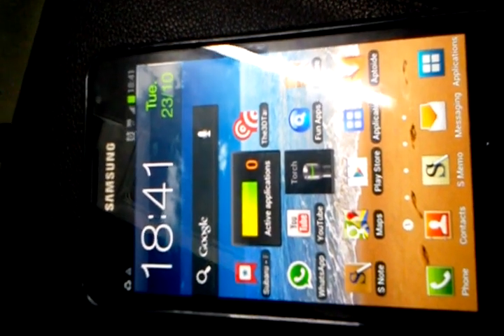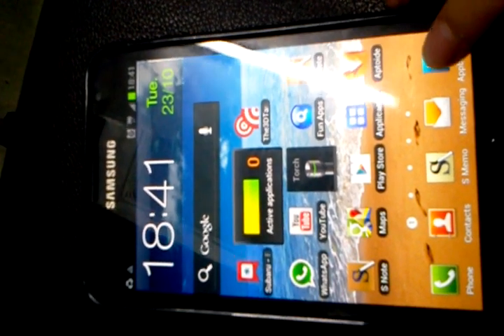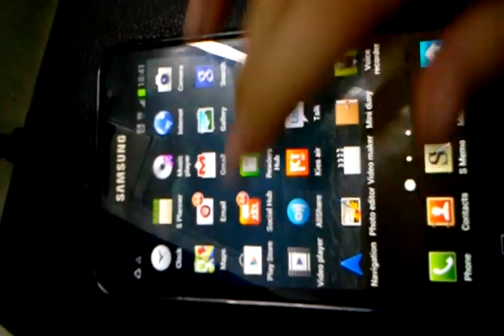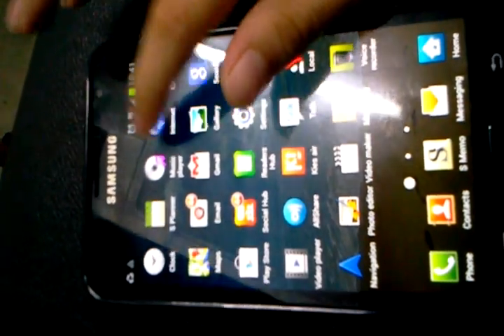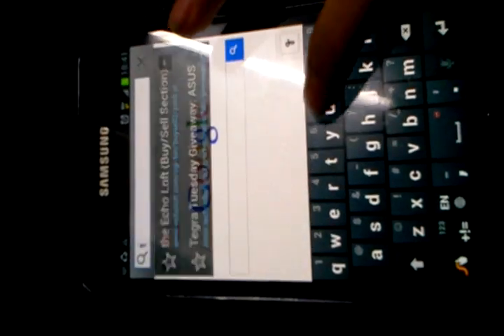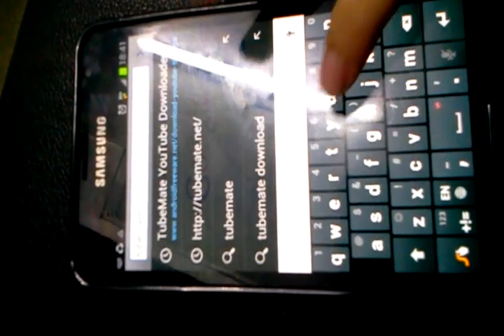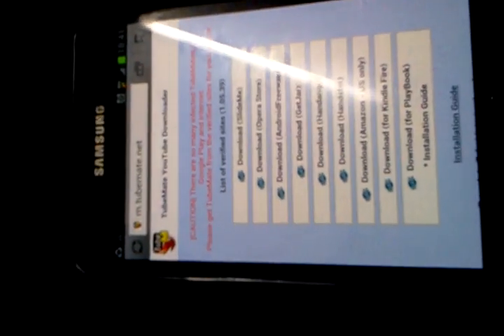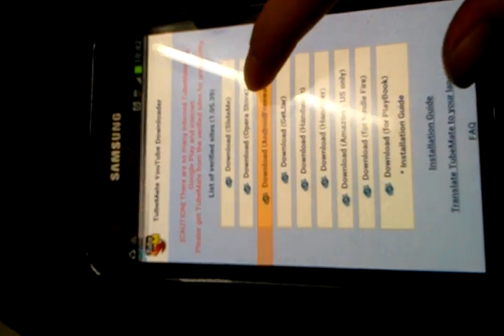How to Download Youtube videos to your Android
Hey guys in this video I'll be teaching you how to Download youtube Videos for free.
Thanks to the 128 Subscibers!